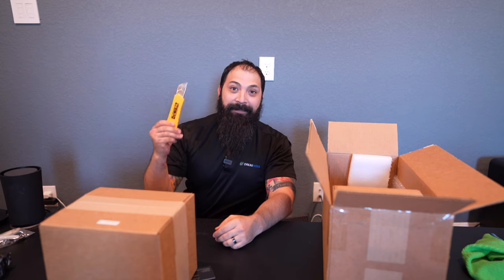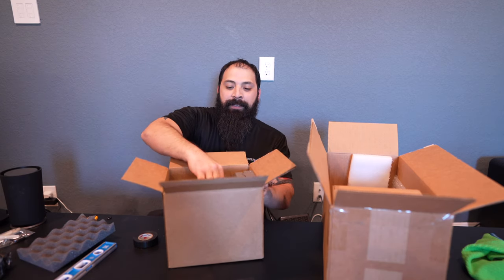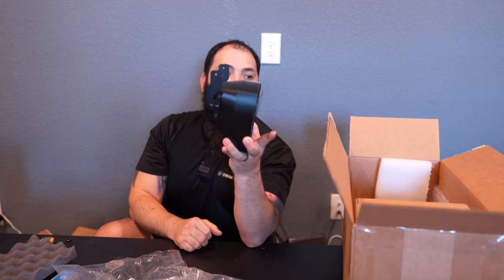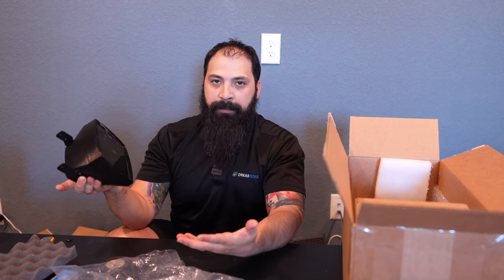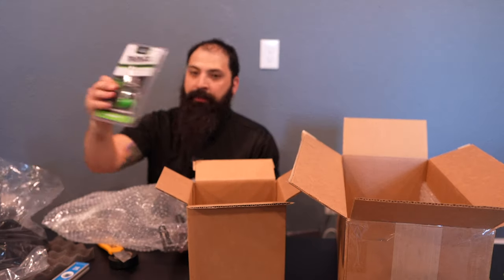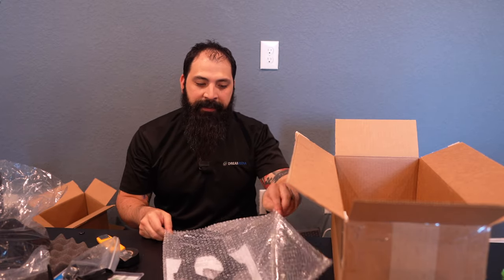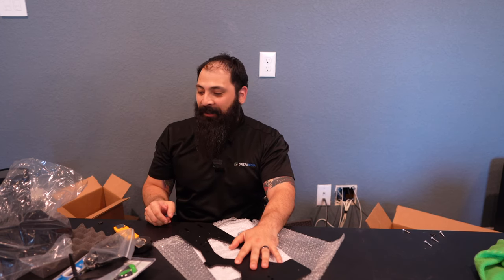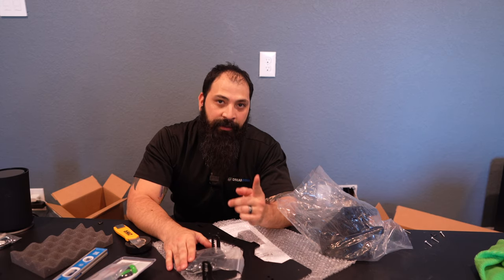Paladin DCR ANAMORPHIC Lens Unboxing 2.35/2.40 Better Brightness, Preserve Contrast, Better Picture